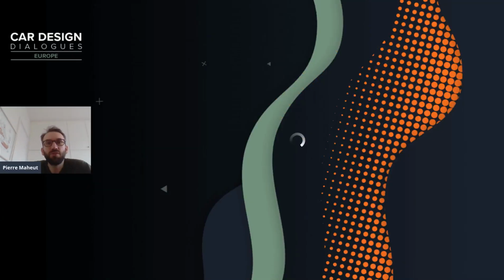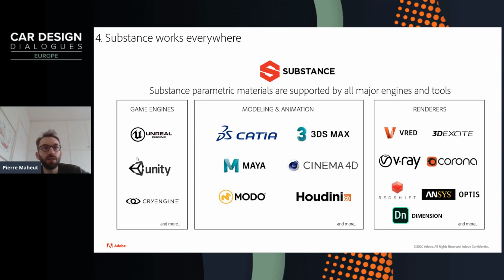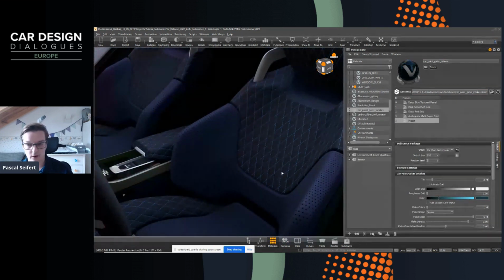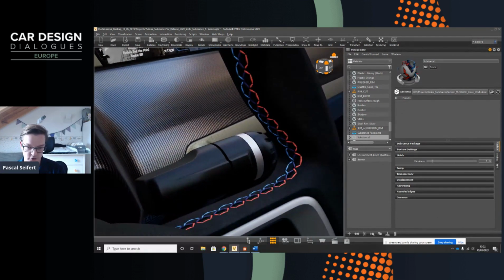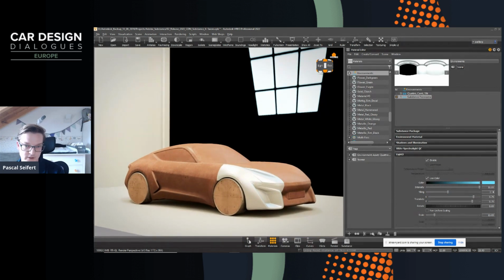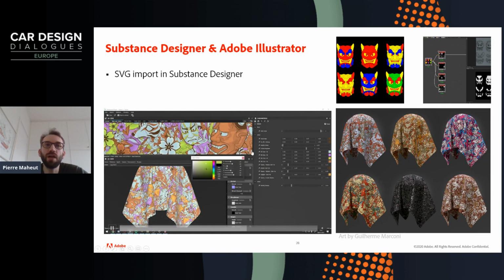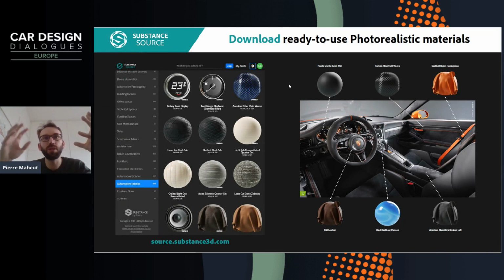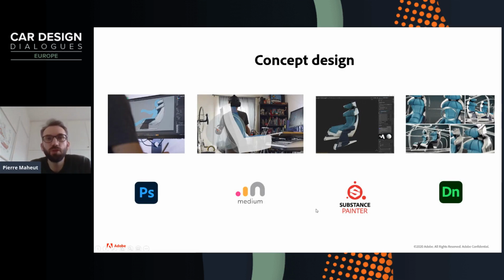Car Design Dialogues Europe – Panel Session: Substance by Adobe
Pierre Maheut and Pascal Seifert present the Adobe 3D toolset, including Substance materials, demonstrating how it can be used to improve realism and CMF creativity in digital.